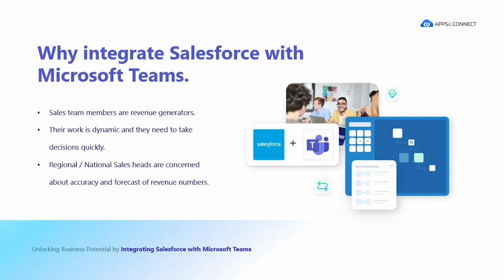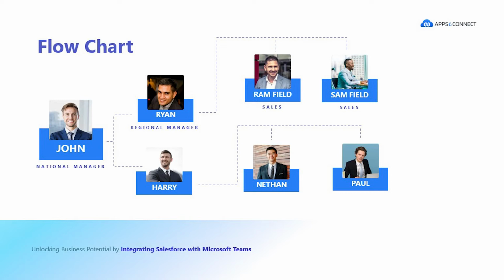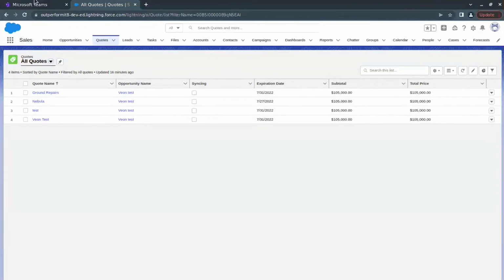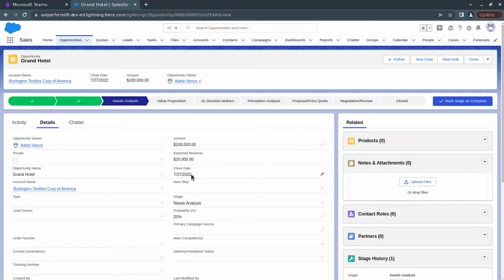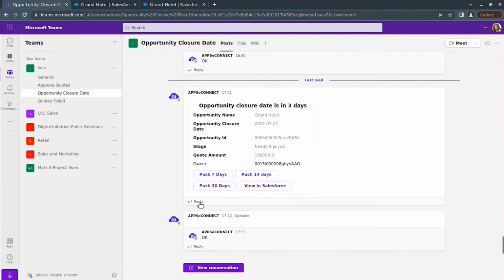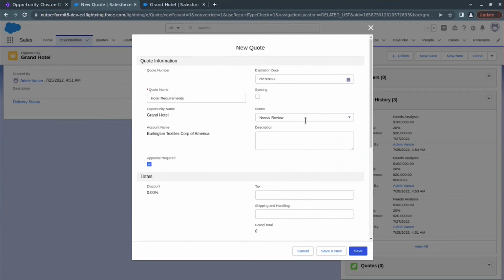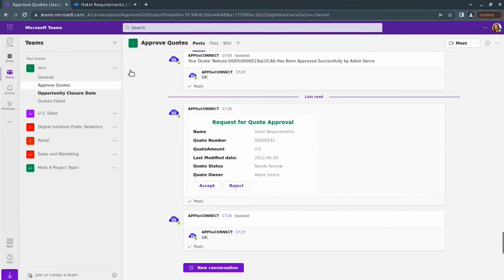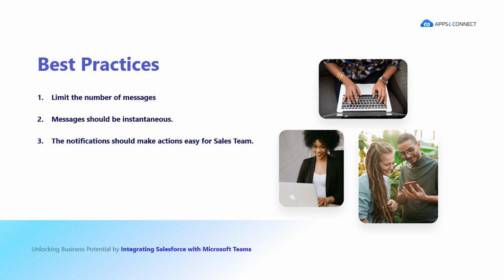Webinar: Unlocking Business Potential by Integrating Salesforce with Microsoft Teams | APPSeCONNECT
We recently had a Webinar on integrating Salesforce and MSTeams for instantaneous notifications, efficient collaboration and immediate action. We tried to show two use cases

1. Better Collaboration / Quote Approval –
We will discuss how integrating Salesforce with MS Teams will have the team collaborate better specially in terms of getting required approvals.

2. Opportunity hygiene / accurate sales funnel –
Many a times, salespeople find it difficult to manage their pipeline accuracy by changing the expected closure date. Having scheduled alert will ensure that they can push the opportunity closure date and outcome.

Check out the Webinar Recap now!!

Integrate Salesforce and your other line of business applications with the help of APPSeCONNECT, our smart and intelligent iPaaS platform